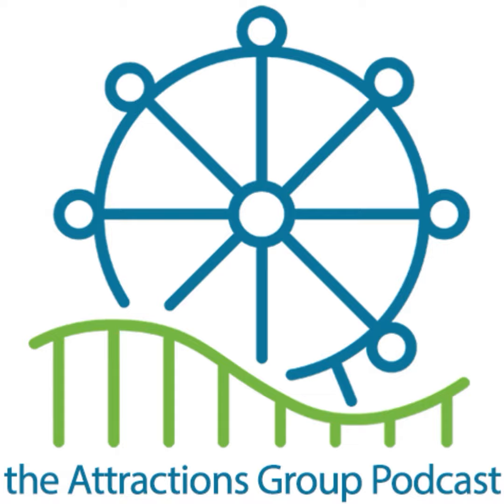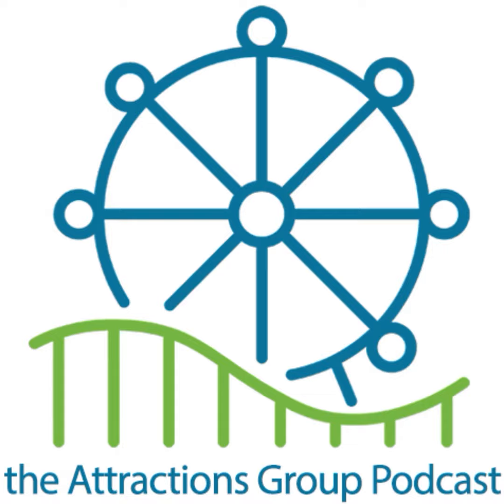Dollywood, Holiday World, Walt Disney World and more! Pick Six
News of the day!